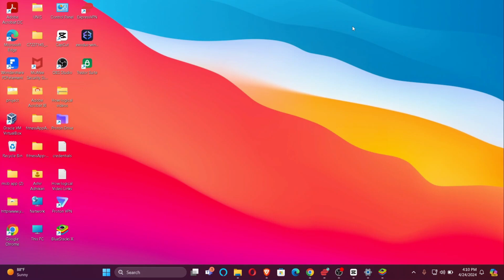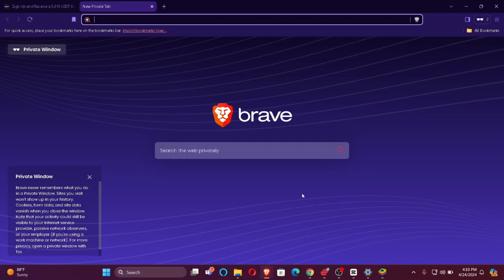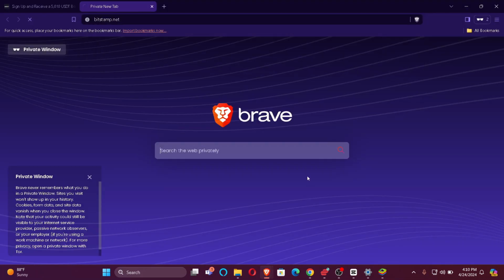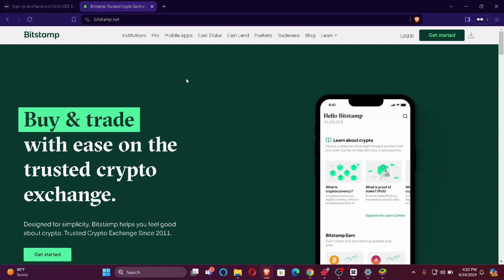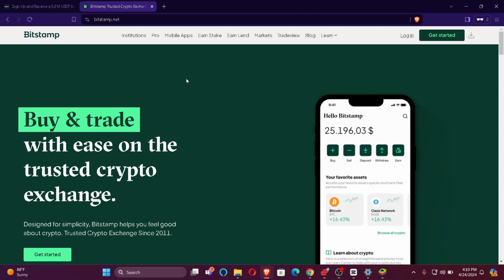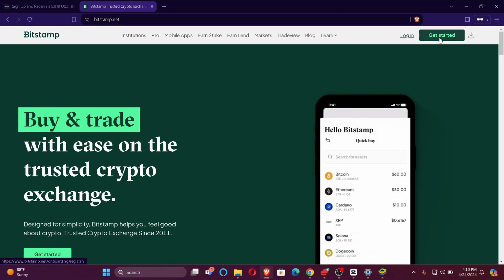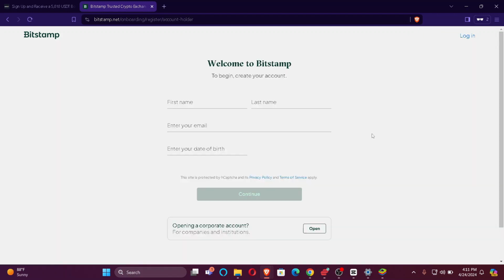How to Sign Up In to BitStamp Account (2024) | Register BitStamp Account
This tutorial provides a guide on creating your account, verifying your identity, and setting up security measures to ensure a safe and seamless trading experience.